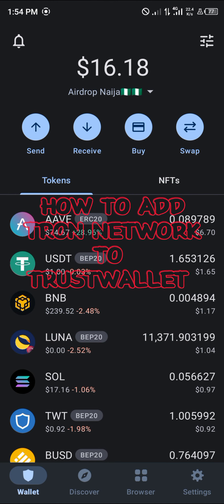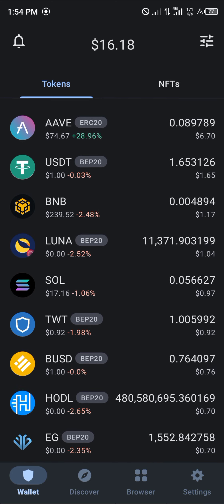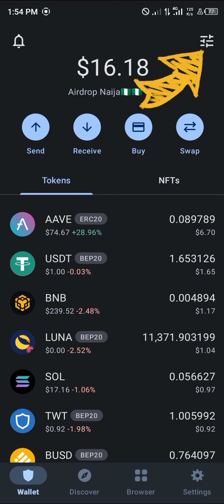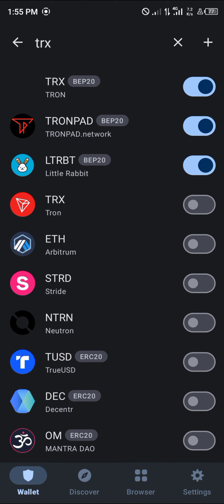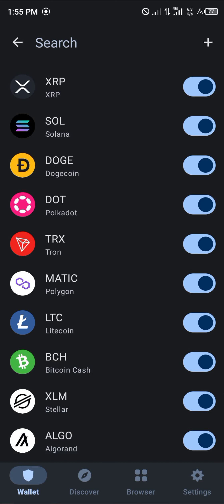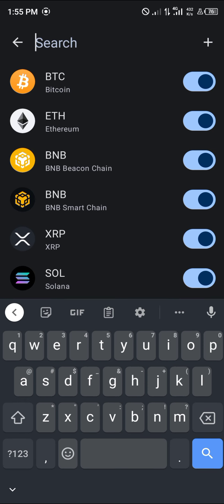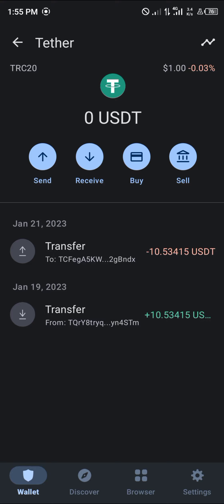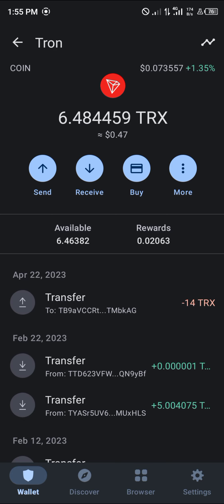How to Add Tron Network to Trust Wallet (Step by Step)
In this quick video, I will show you How to Add Tron Network to Trust Wallet step by step.

Welcome to our YouTube tutorial on how to add the Tron network to Trust Wallet. In this video, we will guide you through each ensuring that you can seamlessly integrate Tron into your Trust Wallet for a smoother cryptocurrency experience. Whether you're new to Trust Wallet or just eager to learn how to swap Tron on Trust Wallet, withdraw TRC20 USDT from Trust Wallet to an exchange, or convert USDT to TRX, this tutorial has got you covered.

Trust Wallet has emerged as a popular choice among cryptocurrency enthusiasts due to its user-friendly interface and extensive support for blockchains and tokens. With Trust Wallet, managing your digital assets has never been easier. By adding the Tron network to Trust Wallet, you'll gain access to a vibrant ecosystem and the ability to transact seamlessly with TRX and other Tron-based tokens.

To begin, open your Trust Wallet app on your mobile device. If you haven't installed the app yet, make sure to do so from your respective app store.

Now, let's walk through adding the Tron network to Trust Wallet:

Step 1: Launch the Trust Wallet app and ensure that you are on the homepage.

Step 2: Tap on the settings icon in the bottom right corner of the app.

Step 3: Scroll down and select "Networks" under the "Advanced" section.

Step 4: On the Networks page, you'll find a list of pre-existing blockchain networks. Scroll down until you find "Custom RPC."

Step 5: Tap on "Add Network" to add the Tron network to Trust Wallet.

Step 6: Fill in the required fields with the following information:

- Chain ID: 1
- Symbol: TRX

Step 7: Once all the information is filled in, tap on the save icon to store the Tron network details.

Congratulations! You have successfully added the Tron network to your Trust Wallet.

Now, let's explore to swap TRON on Trust Wallet:

Step 1: Ensure that you have TRX available in your Trust Wallet account.

Step 2: Tap on the "DApps" tab at the bottom of the Trust Wallet app.

Step 3 In the search bar, enter the name of your preferred decentralized exchange (DEX) that supports TRON. You can choose from various popular DEXs such as JustSwap oroniDEX.

Step 4: Once you're on the DEX of your choice, follow the relevant instructions to initiate the TRX swap. These instructions may vary depending on the DEX you're using, but most DEXs have a straightforward interface for swapping tokens.

Now, let's move on to withdrawing TRC20 USDT from Trust Wallet to an exchange:

Step 1: Launch the Trust Wallet app.

Step: Tap on the "Wallets" tab the bottom of the app.

Step 3: Locate your TRC20 USDT tokens in your wallet.

Step 4: Tap on your TRC20 USDT balance to access the token details.

Step 5: Look for the "Send" or "Transfer" button and tap on it.

Step 6: Enter the recipient's wallet address, which should be provided by the exchange you wish to withdraw to.

Step 7: Adjust the transaction fee if necessary. Generally, Trust Wallet selects a suitable fee automatically.

Step 8: Double-check all the details, then tap on "Send" to initiate the withdrawal.

Lastly, let's discuss how to convert USDT to TRON on Trust Wallet:

Step 1: Open your Trust Wallet app.

Step 2: Navigate to the "Wallets" tab.

Step 3: Locate your USDT balance.

Step 4: Tap on your USDT balance to access the token details.

Step 5: Press the "Swap" button, which will guide you through the of converting your USDT to TRX. Follow the provided instructions, adjusting the amount and confirming the transaction details as needed.

By following these steps, you can swiftly convert USDT to TRON on Trust Wallet.

Trust Wallet offers a comprehensive range of functionalities, making it an ideal choice for managing your Tron-based assets. Through this tutorial, we have covered essential topics such as adding the Tron network to Trust Wallet, swapping TRON on Trust Wallet, withdrawing TRC20 USDT to an exchange, and converting USDT to TRON on Trust Wallet.

We hope you found tutorial helpful. If you have further or need additional support, feel free to explore the Trust Wallet website or reach out to their customer support team.

Happy swapping, converting, and managing your digital assets with Trust Wallet!